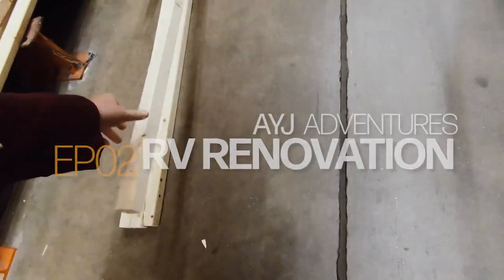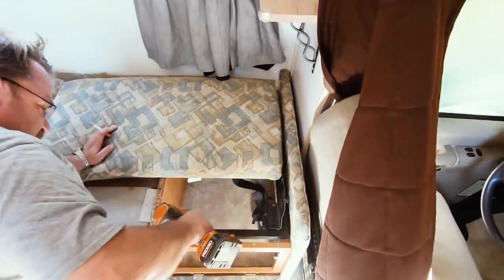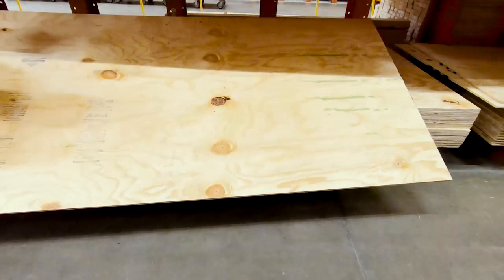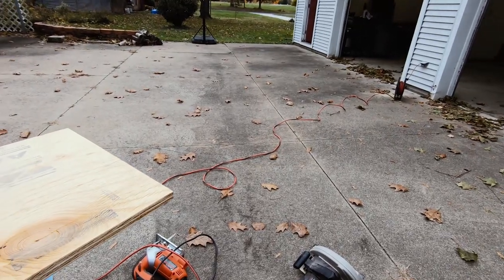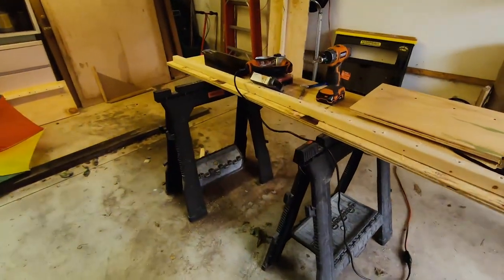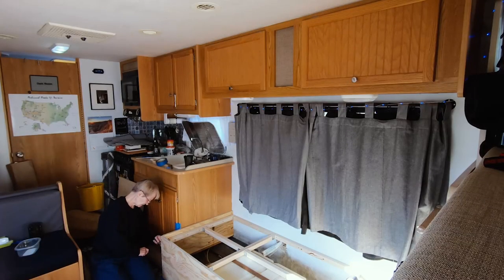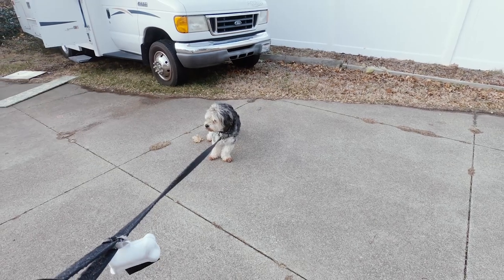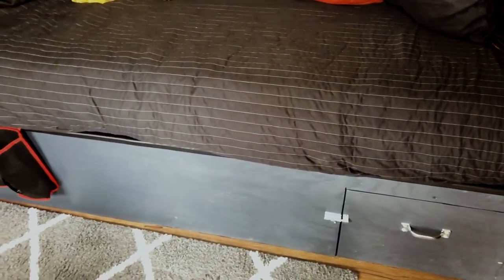RV Renovation, Remodeling a Class C Motorhome; Removing the Jack-Knife Sofa!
If I were younger and not nearing 50, I think my back would have been fine. Since I am no longer in my 20s and actually care about how I sleep, I HAD to replace the jack-knife sofa. It was fine for a week, then it wasn't. I ended up sleeping on the converted dinette.

Spending 3 weeks in traveling across the country along Route 66; I figured out what changes I truly wanted to make. The first thing that needed to be resolved was how to create a sleeping space that was comfortable and served multiple purposes.

"Satisfaction Guaranteed" Written By Micah Sannan, Adrian Dominic Walther; Performed By The Culprit

"Ride It Like You Mean It" Written By Evert Zeevalkink, S.L.J. Kalmeijer; Performed and Produced By Kristian Leo

Joy Newcomb creates and sells wanderlust-inspired photography and art. She shares stories of art, daily life, and small business endeavors. When she’s not working events she travels part-time with her little adventure dog, Sawyer.

↟  F O L L O W   T H E   J O U R N E Y  ↟

↟ R E F E R R A L  P R O G R A M S ↟
►Roadtrippers to plan trips. Check it out!